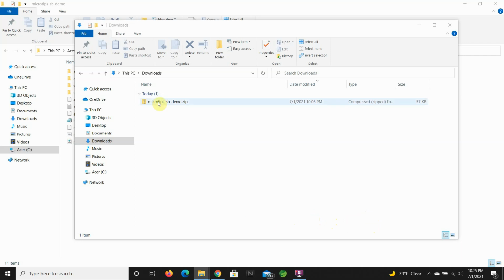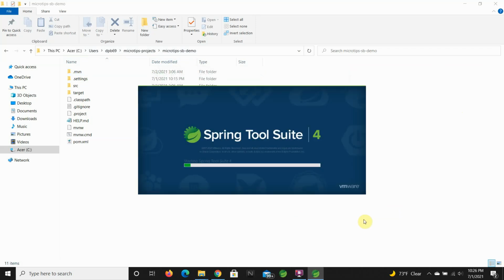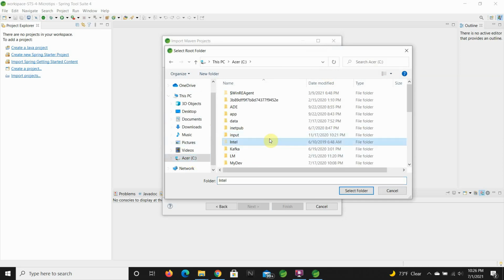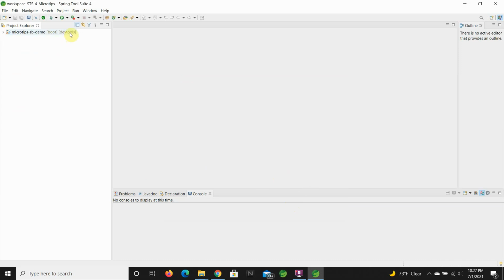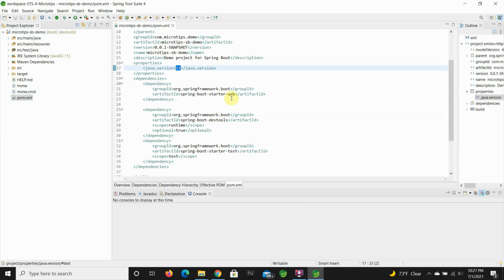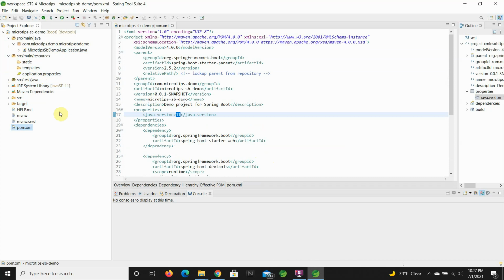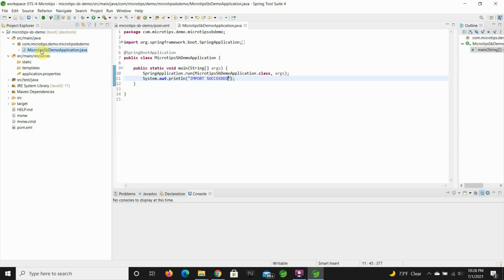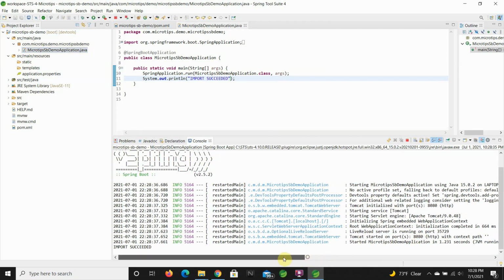Import Spring Boot Maven Project to STS Development Environment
Importing Maven project that we created using Spring Initializr into our development environment, which is STS 4.